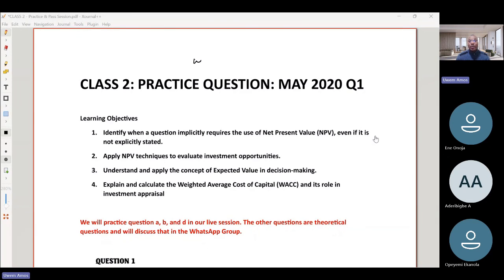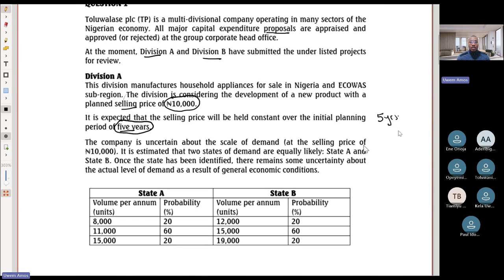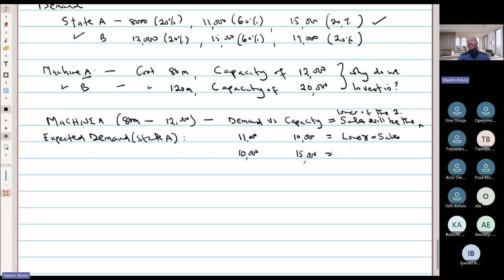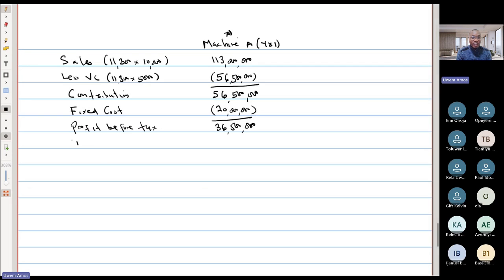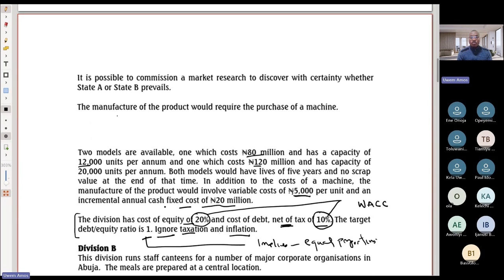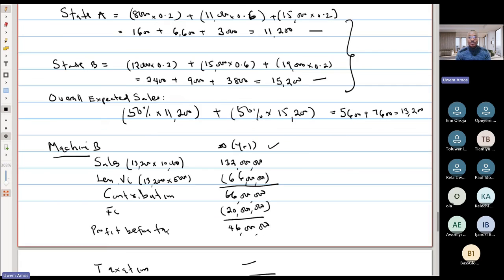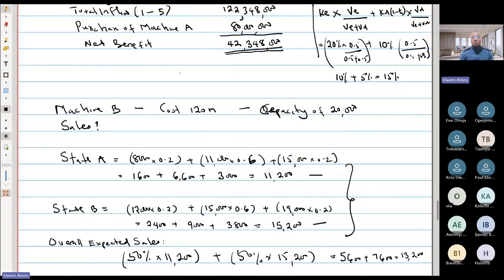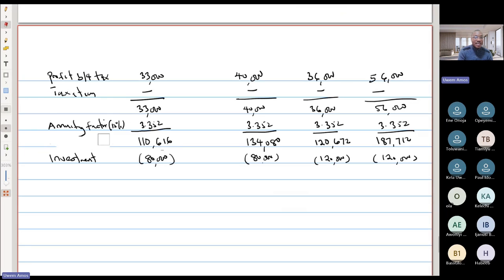ICAN SFM March/July 2020 Q1 | Investment Appraisal Using NPV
In this ExamReady tutorial, we break down the March/July 2020 ICAN SFM Question 1 on Investment Appraisal. Learn how to evaluate projects using the Net Present Value (NPV) method step by step.

We explain the question, identify key figures, perform the discounting calculations, and interpret the results the way examiners expect.
Perfect for ICAN students preparing for the Strategic Financial Management (SFM) paper or anyone who wants a solid grasp of investment evaluation using NPV.